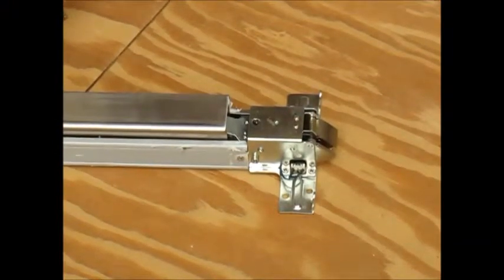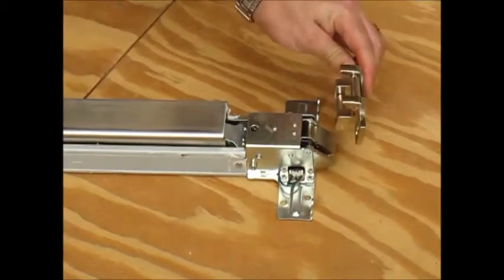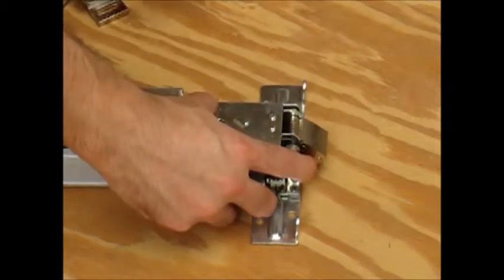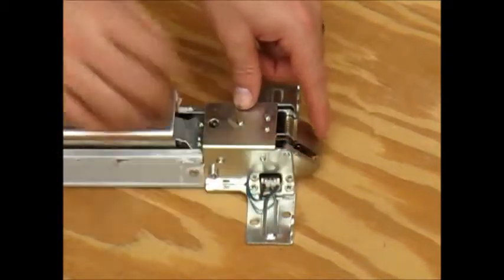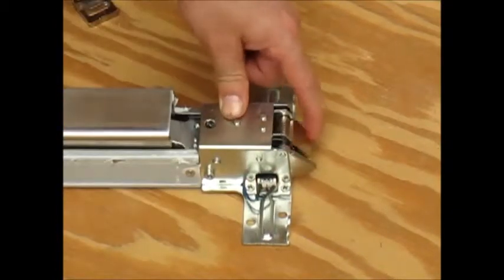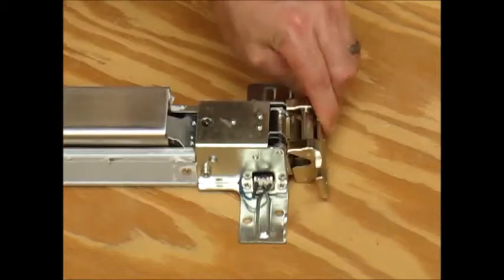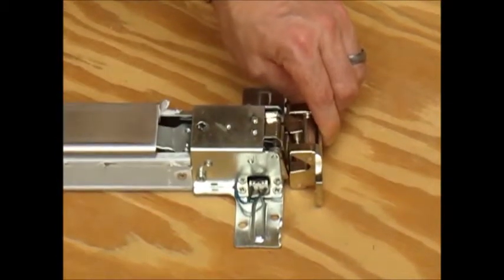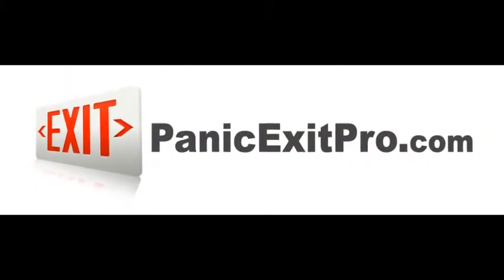How To Use 510 A Series Panic Bar Safety Feature